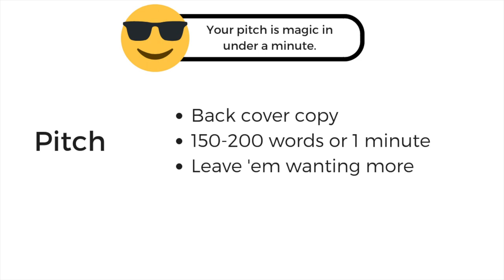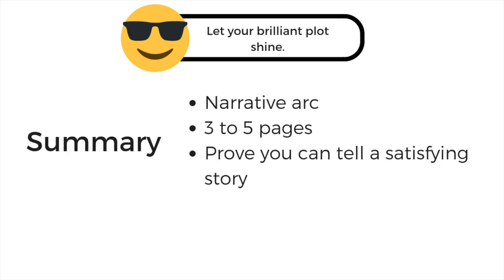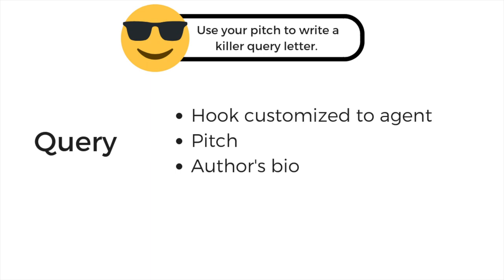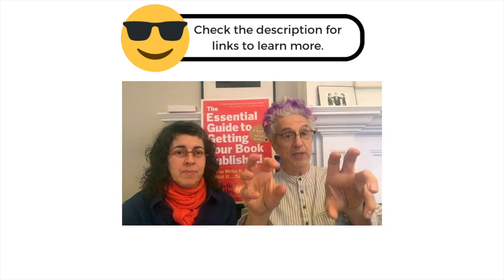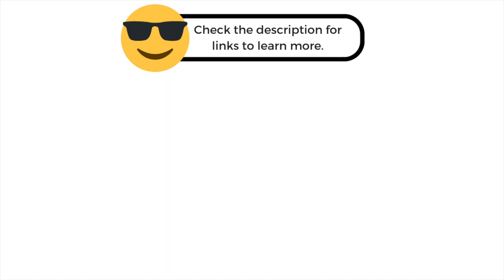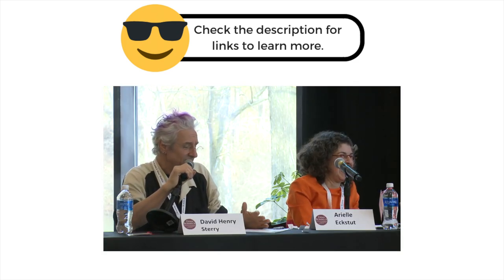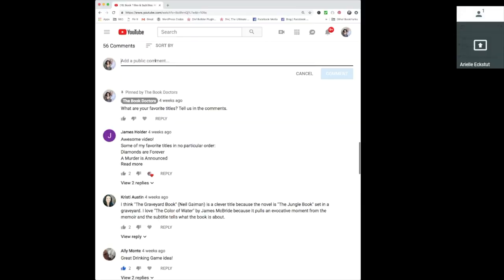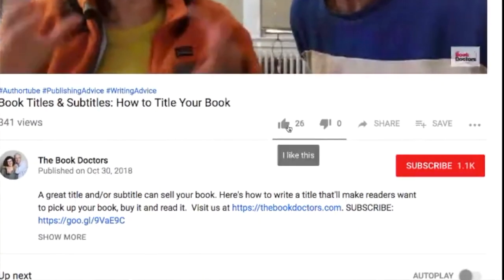Book Pitch, Query Letter, Synopsis: What's The Difference?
How to write a query letter? What is a pitch? How do you write a summary or synopsis of your book? From the beaches of Kauai, we guide you through crafting the perfect package.

We want to talk about the difference between queries, pitches, and summaries (also known as synopses).

0:24 Let's start with the pitch. What is a pitch?

0:42 What is a query letter and how do you write one? How to write a query letter for a novel?

1:00 How do you write a book synopsis? How long is a synopsis?

1:20 What's the difference between a pitch and a synopsis/summary? Do you tell the ending?

1:30 Does a summary include the ending to your book? What should a book synopsis include?

See you at the bookstore!

THE BOOK DOCTORS

We’re Arielle Eckstut and David Henry Sterry. Between us, we have almost half a century’s worth of experience turning talented writers into published authors. Arielle is the author of 9 books and an agent-at-large at the Levine Greenberg Rostan Literary Agency. David is the author of 16 books, and before writing professionally, he was a comic and actor. We’re dedicated to helping writers get their books published. Successfully!

Our book, The Essential Guide to Getting Your Book Published, takes you through the entire process of conceiving, writing, selling, marketing and promoting your book.